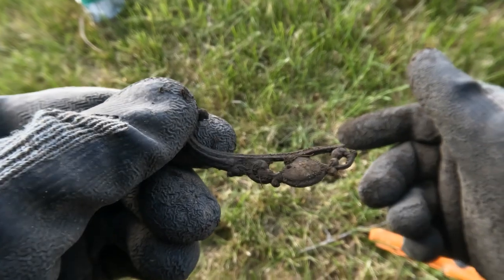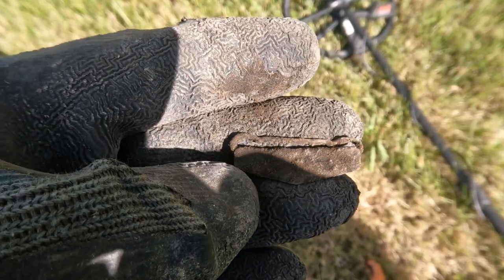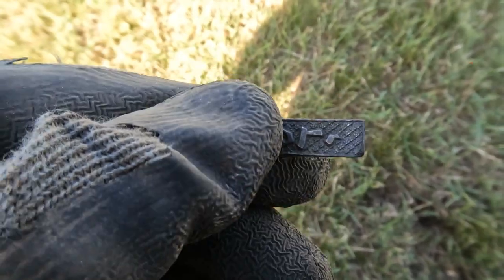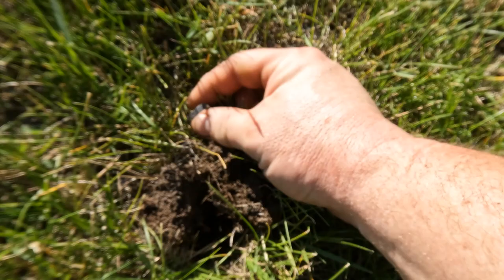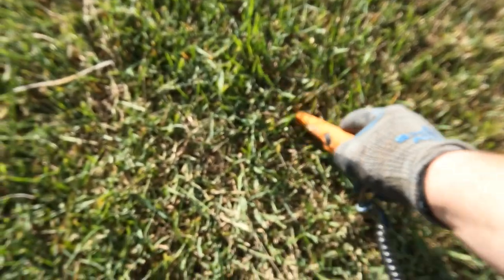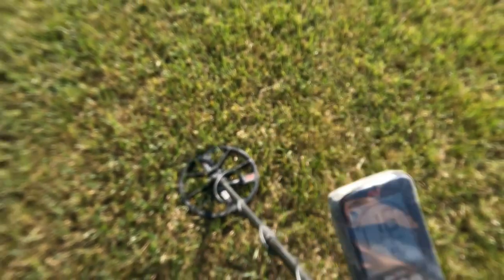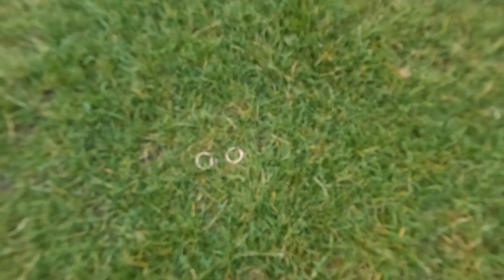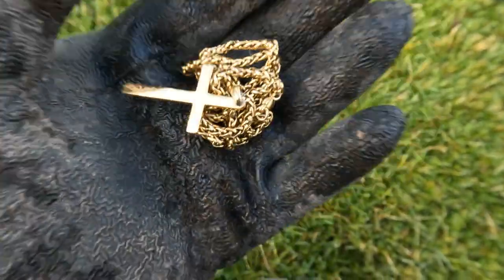Ep 165 Metal detecting some local parks and soccer fields.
Work is rough right now, but I managed to squeeze in a couple of after work treasure hunts.  I start by metal detecting a local park and pick up a bunch of relics.  The crowds roll in so I decide to move to a quiet soccer field.  I find a bunch of jewelry there.  In the early morning after the fireworks I decide to go see what the crowds dropped.  Jewelry and cash.  Awesome!

105 2nd St. East